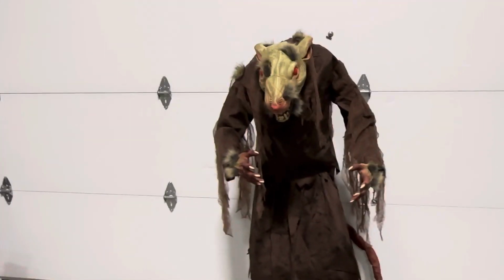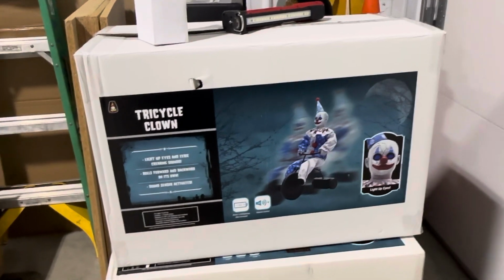Sideshow Reviews: Morris Costumes Exclusive SVI 2023 Mangey Rat